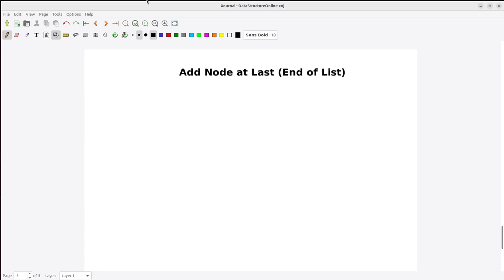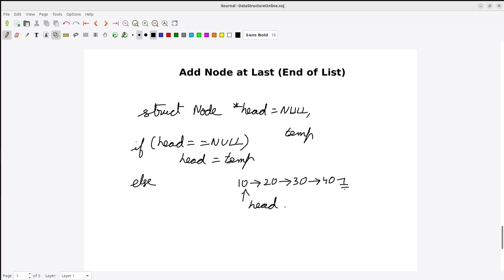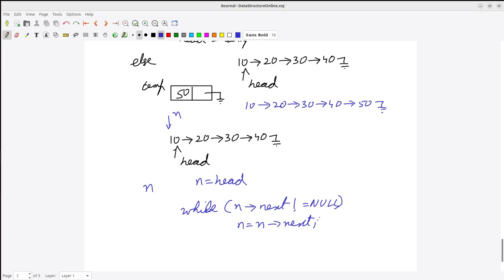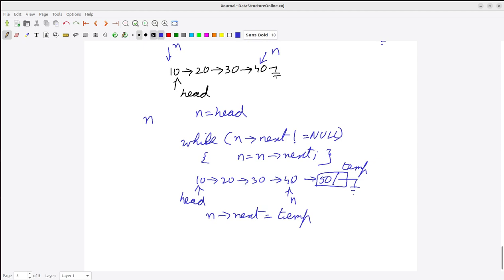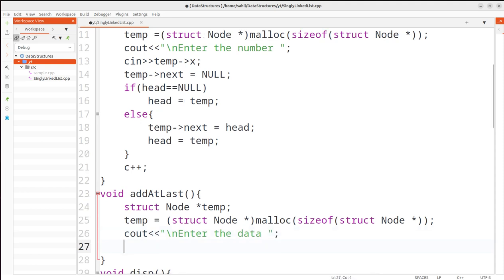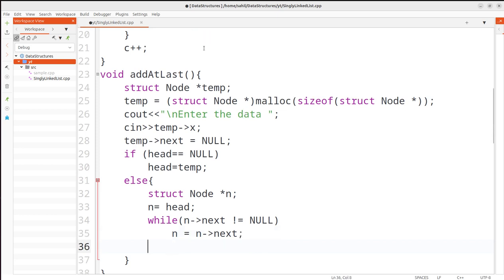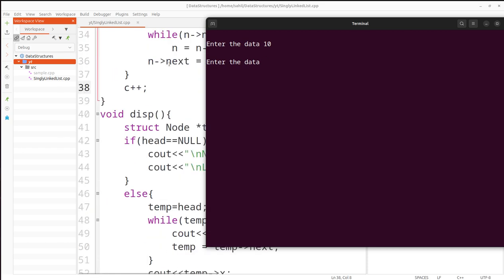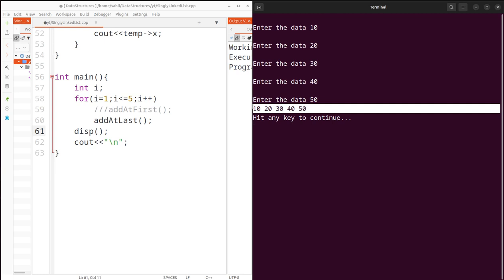Creating Singly Linked List by adding Nodes at Last